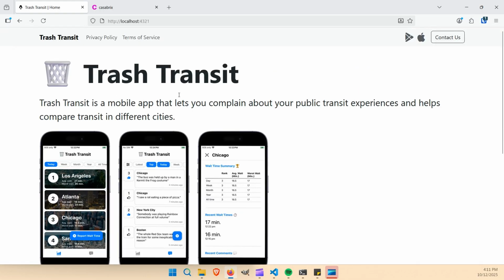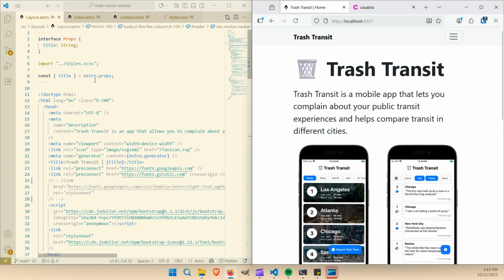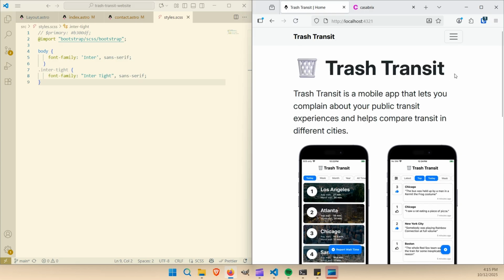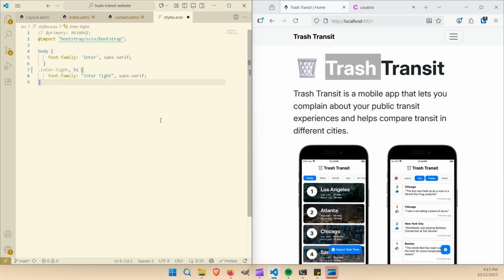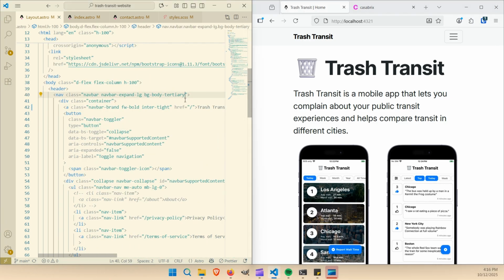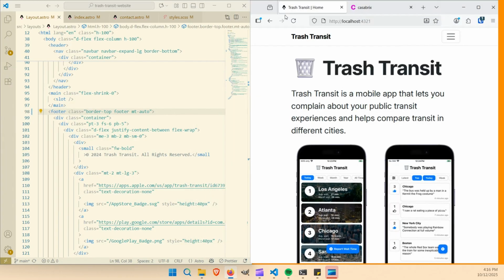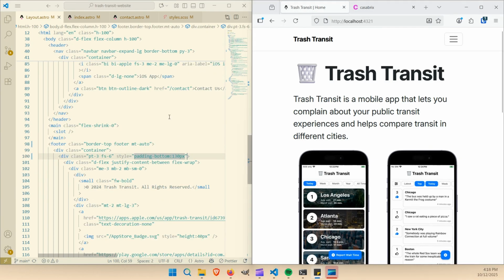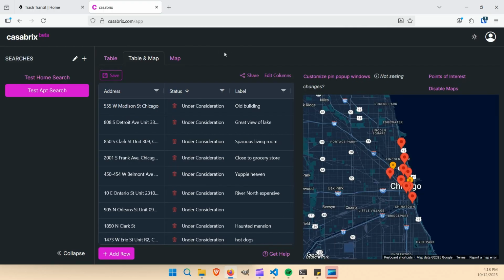7 Ways to Make Bootstrap Websites/Web Apps Look Less Generic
Front-end developers' big complaint with Bootstrap is that it's used everywhere, and as a result, using Bootstrap can make websites and web apps feel pretty generic. However, Bootstrap is really quite easy to customize in a lot of areas thanks to SASS and CSS. In this video I outline 7 of my favorite quick ways to make Bootstrap sites/apps feel a little more modern.

0:00 Intro
1:01 1. Fonts (Inter)
2:03 2. Heading Fonts (Inter Tight)
2:53 3. Navbar Color
3:46 4. Navbar Padding
4:45 5. Dark Mode
6:19 6. Rounded Buttons
7:02 7. Color Customization
7:51 Outro